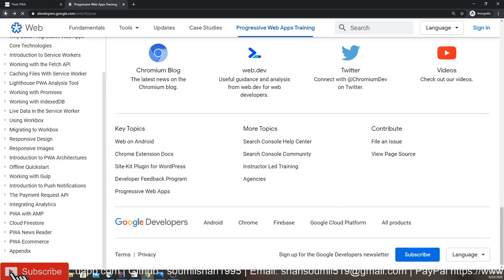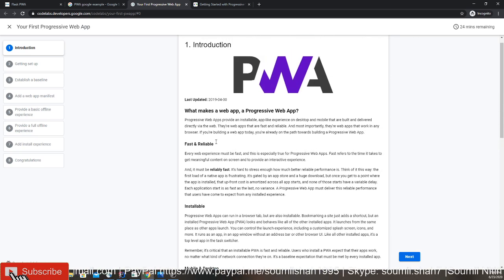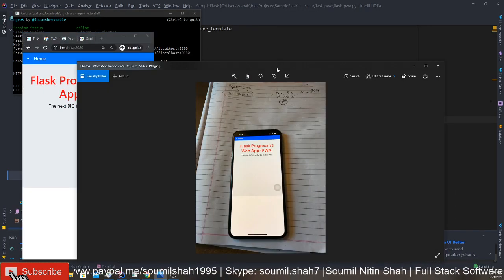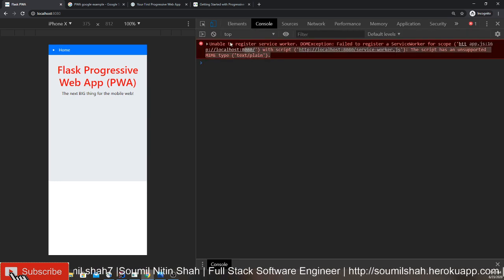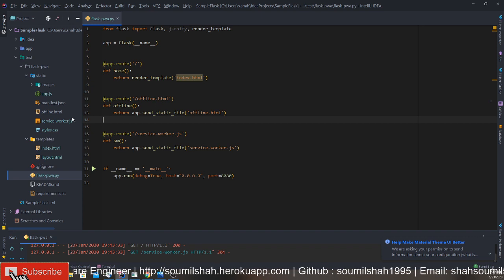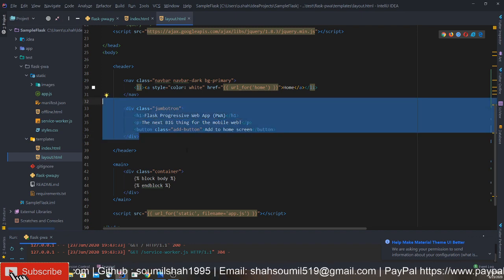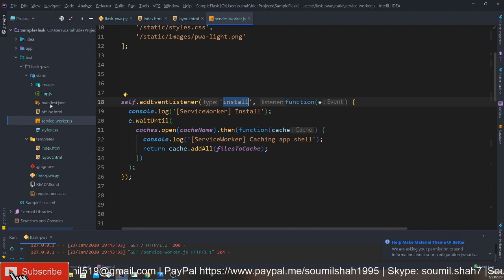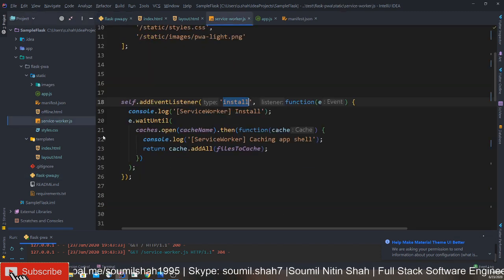Getting started with Progressive Web App in Python Flask #1 Intro